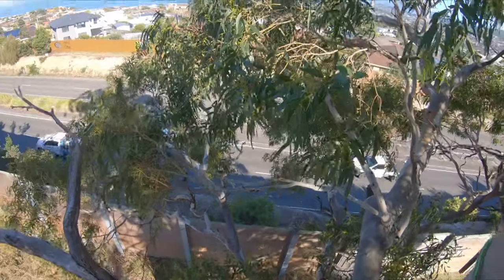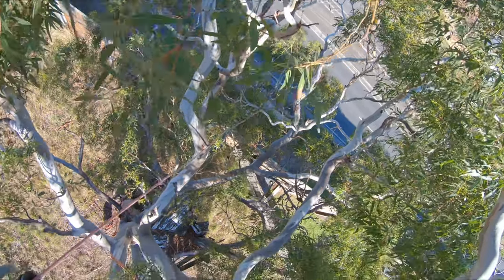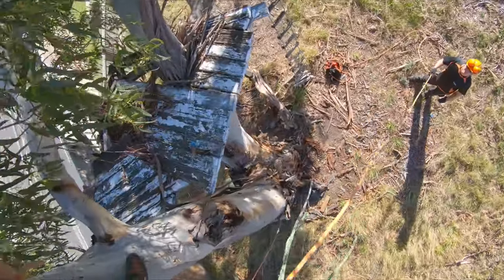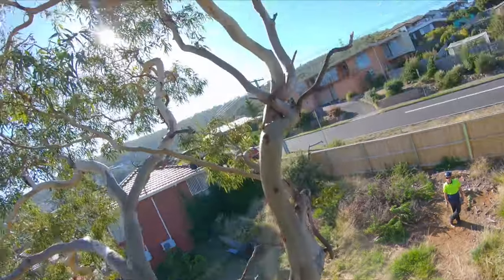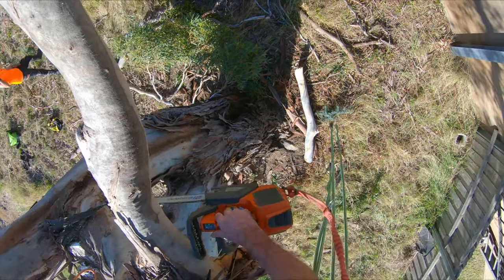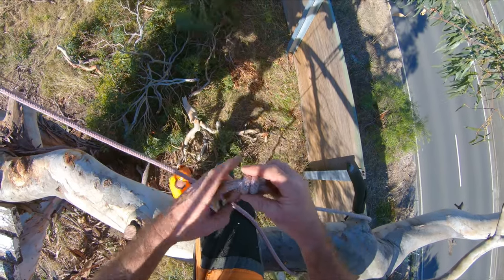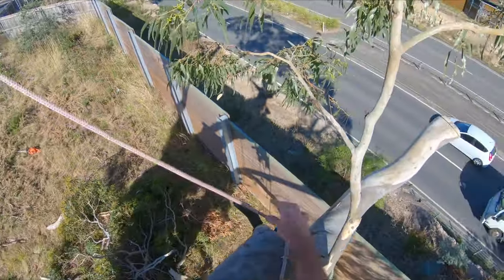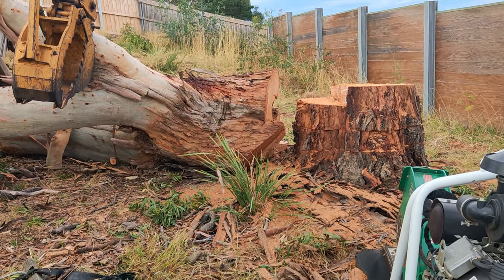CLIMBING AND RIGGING SKILLS How to Remove a Tree. STC Tree Services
STC
                                             Tree Services
                                          Established 2010
                                      Southern Tas Climbers

2011 Started Filming tree work in Tasmania.
2012 Started Filming using the Gopro HERO.
2013 STC buy there first Drone DJI Phontom, Excavator and Truck.
2014 STC start filming in 1080p using Gopro HERO 3+.
2015 STC buy a new DJI Phontom 3.
2016 STC Upgrade all equipment as business grows.
2016, 17, 18 and 19 business grows, cameras and drones just keep getting Better .
Now heading into 2020...
STC Hire film makers and pro Editing Illuminates the company, we Head into the future with all the tools needed to produce great film and complete "Risky Tree Work"
Contact STC Tree services

Other places
Shops:
Husqvarna power equipment

One of STC's Best films.